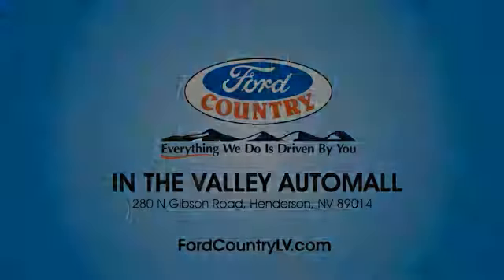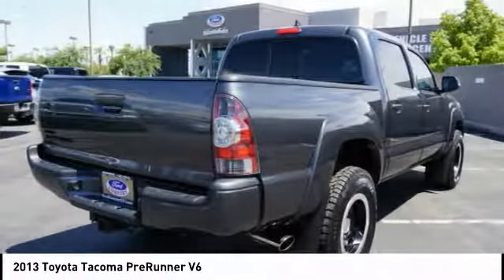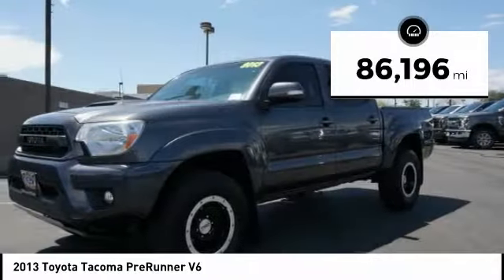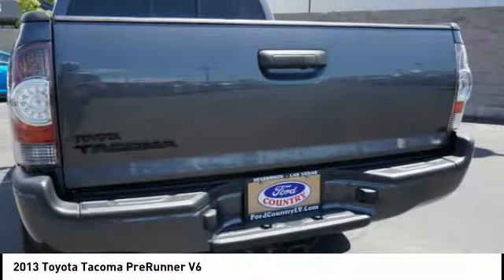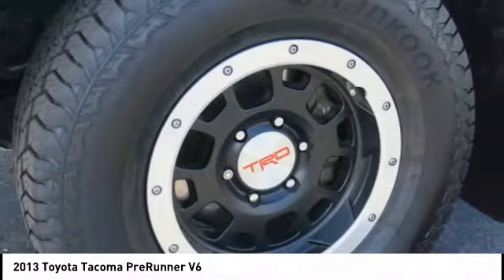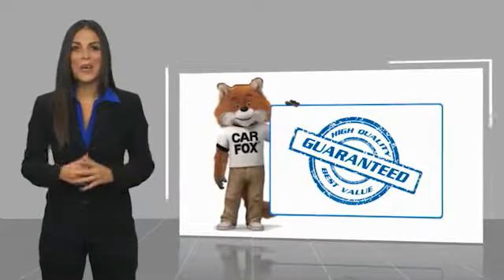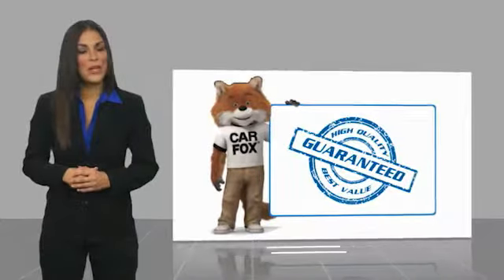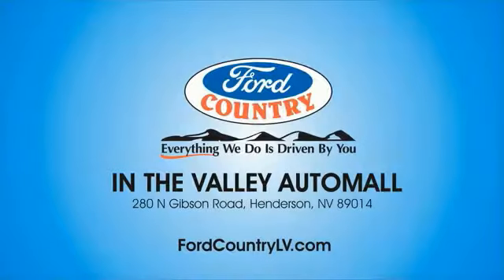2013 Toyota Tacoma Henderson NV 62866B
2013 Toyota Tacoma PreRunner V6

#1 Ford Dealer in Nevada. 2013 Toyota Tacoma PreRunnerAwards:  * ALG Best Residual Value   * 2013 KBB.com 5-Year Cost to Own Awards   * 2013 KBB.com Best Resale Value Awards   * 2013 KBB.com Brand Image Awards Reviews:  * If you're looking for a proven pickup that is as capable as it is stylish, the 2013 Toyota Tacoma deserves your attention. Nearly as capable as a full-size pickup but without the extra bulk and fuel consumption, the Tacoma fits a lot of needs. Source: KBB.com  * Powerful and fuel-efficient engines; wide variety of body styles and trims; impressive build quality; full-size truck utility in a smaller package. Source: Edmunds4.0L V6 EFI DOHC 24V RWDClean CARFAX.